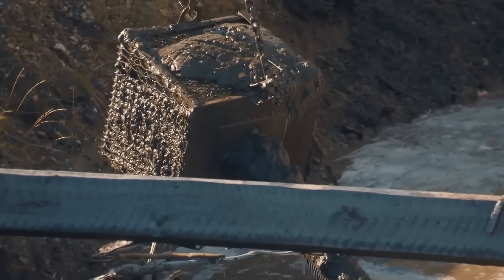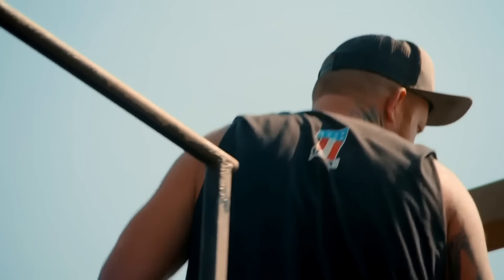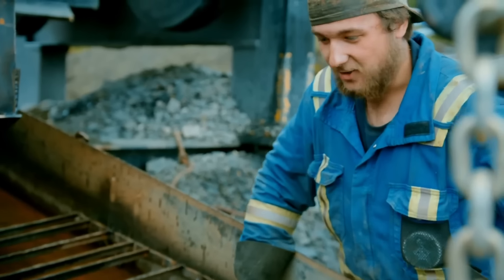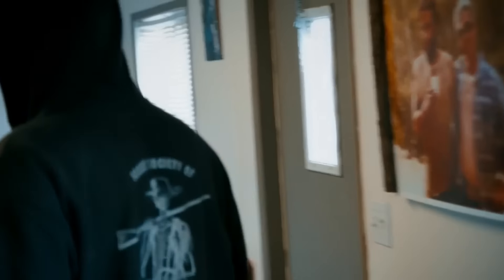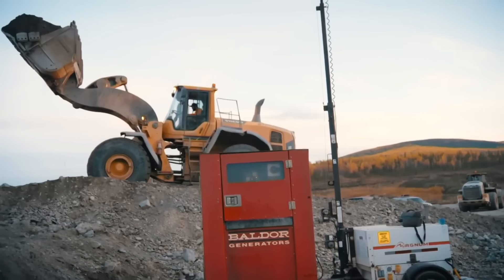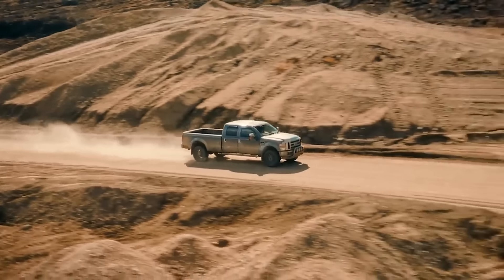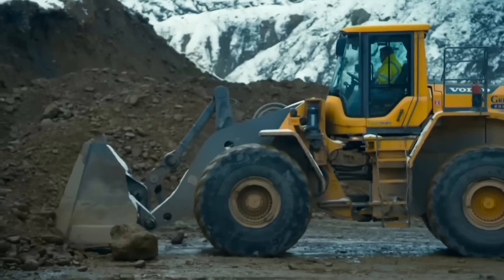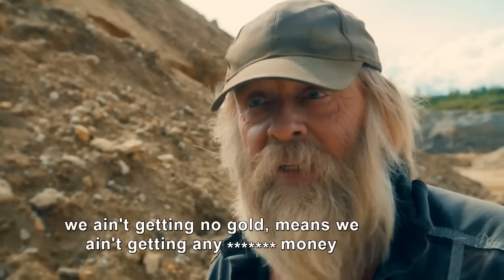Parker's, Tony's & Other Miners' BEST GOLD FINDS Of Gold Rush Series 12!! | Part 2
Season 12 has been filled with ups and downs and a mountain of gold! Let’s look at the moments when the teams made crazy amounts of money with their gold hauls!